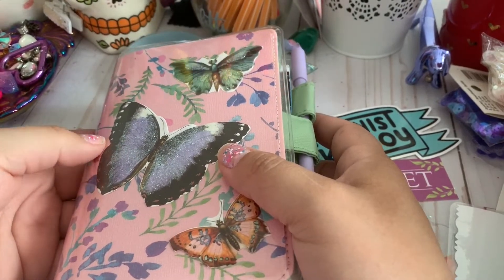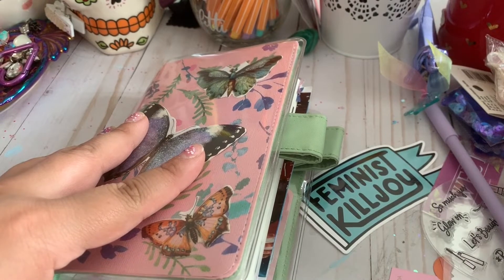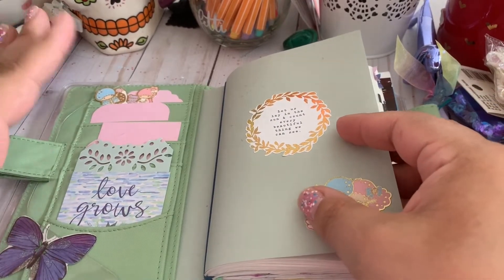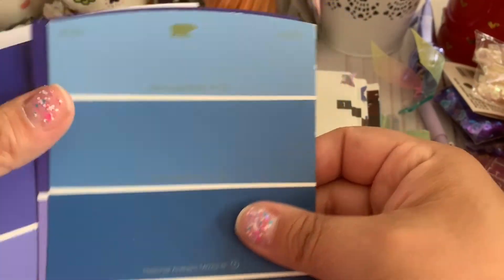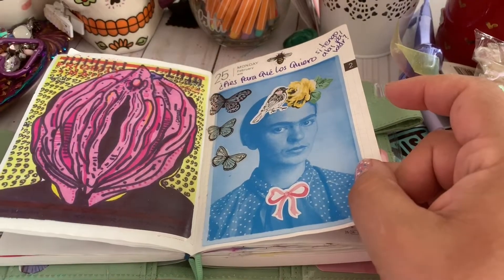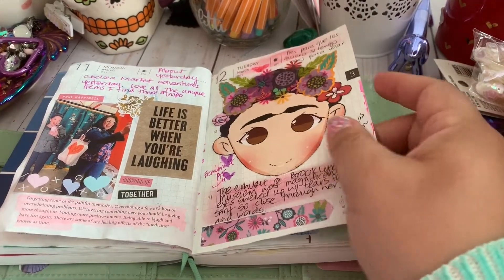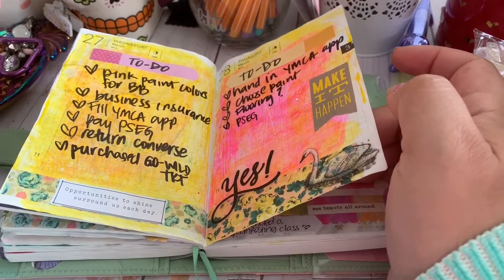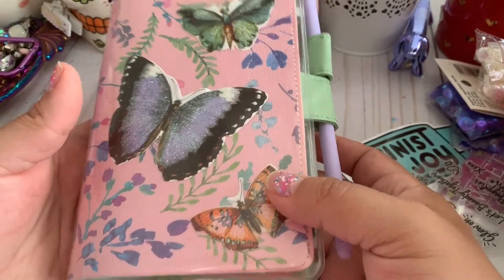Hobonichi Techo Flip-Through